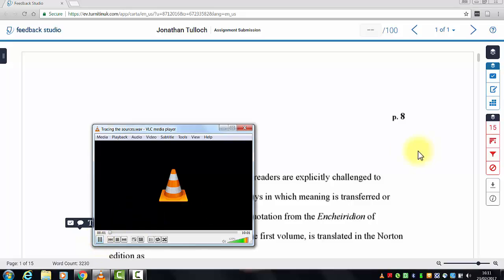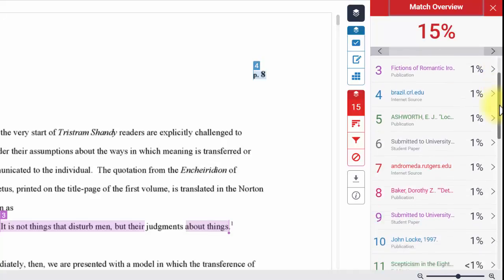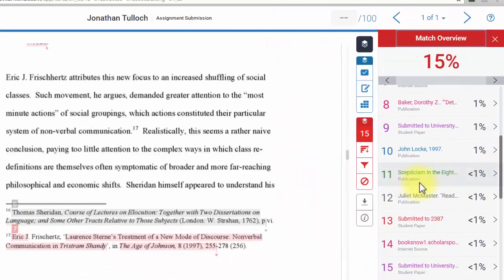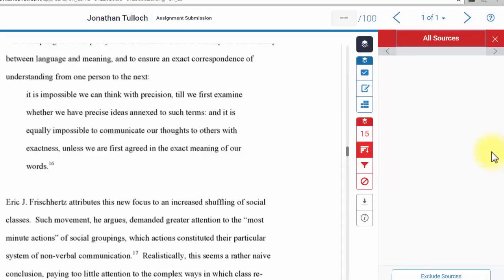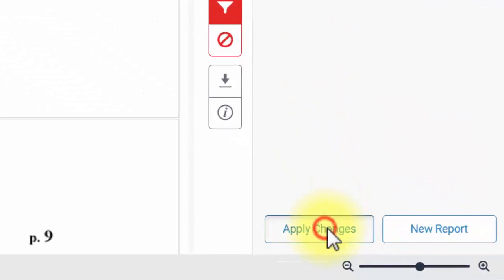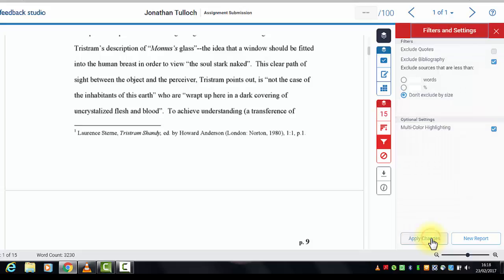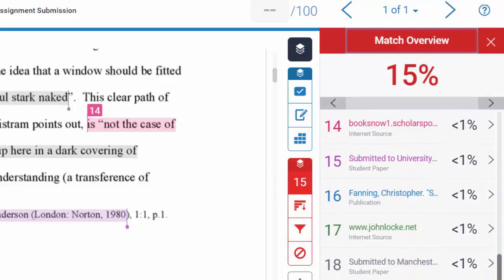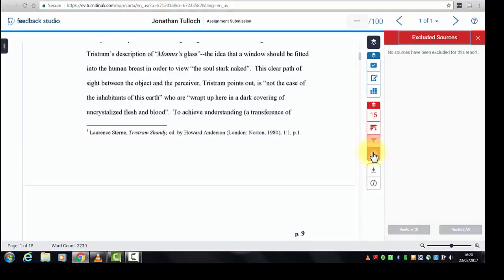Tracing the Sources